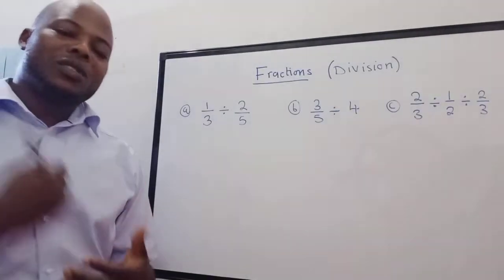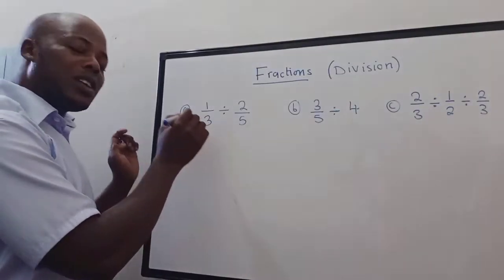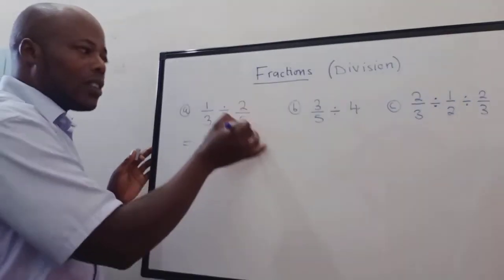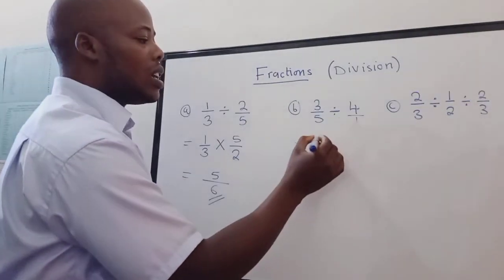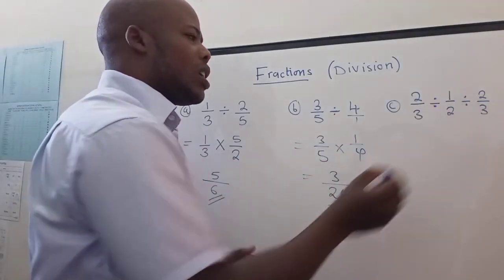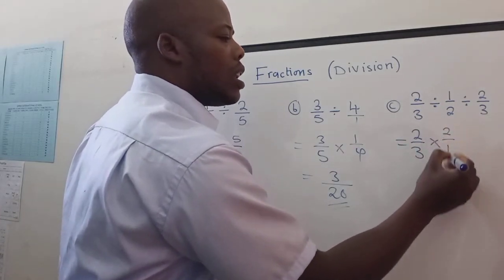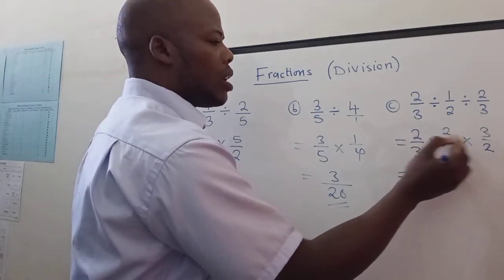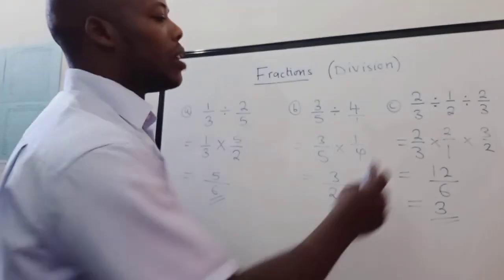Division of Fractions